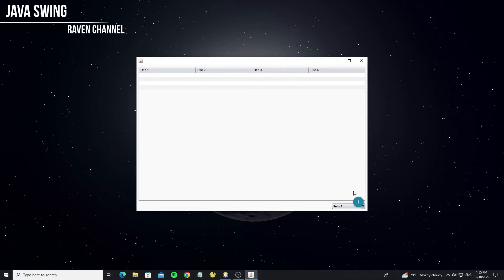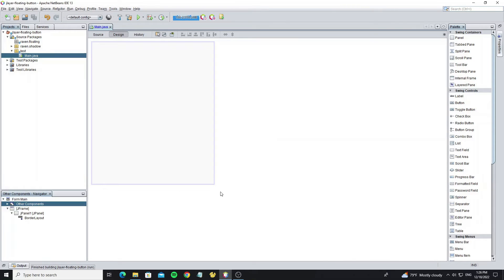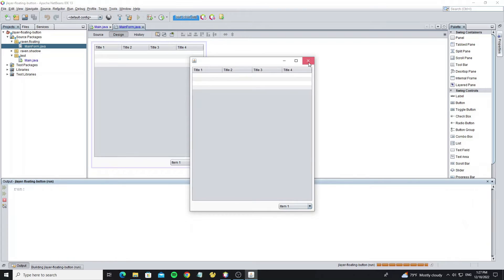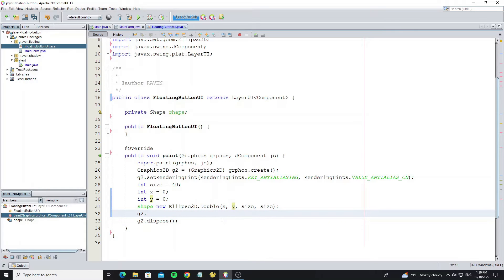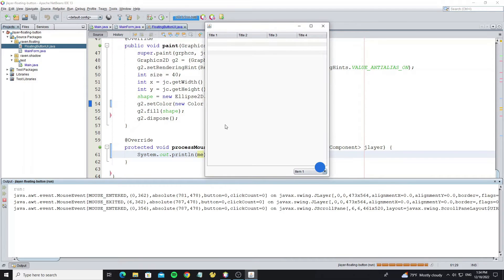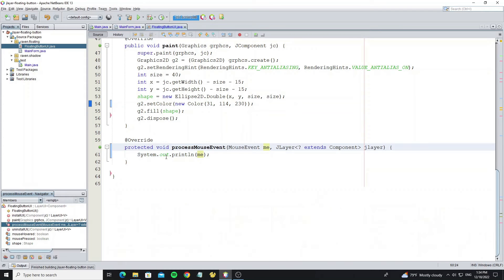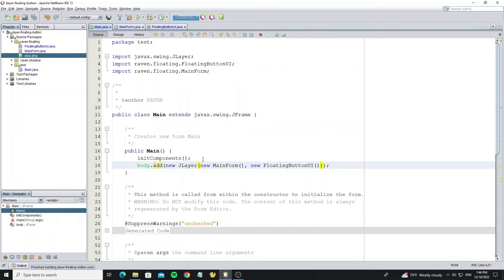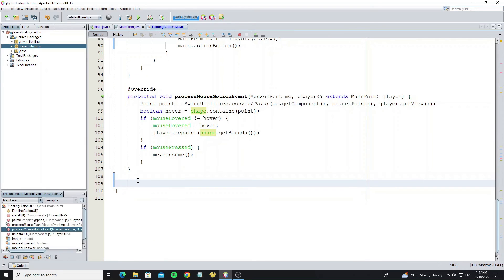Floating Action Button using Jlayer Java Swing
Floating Action Button

This video I will show how to create floating action button using jlayer and layer ui in java swing.